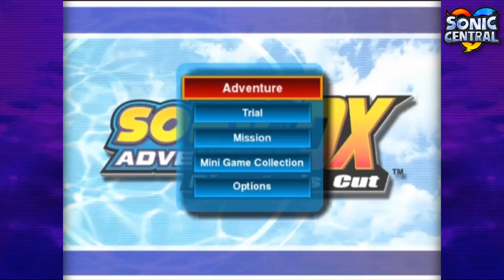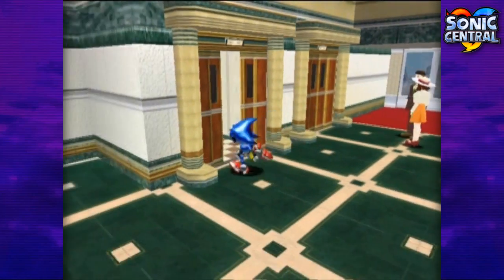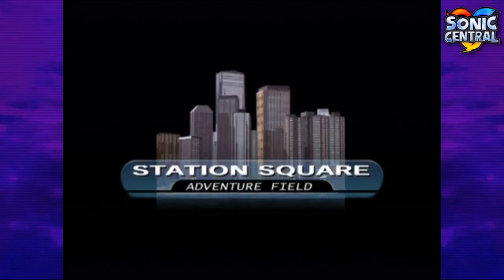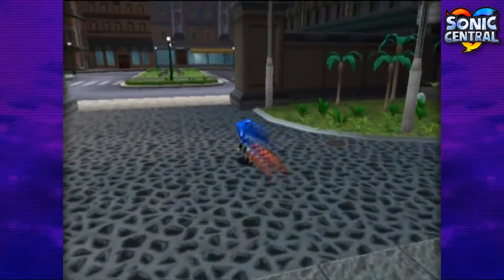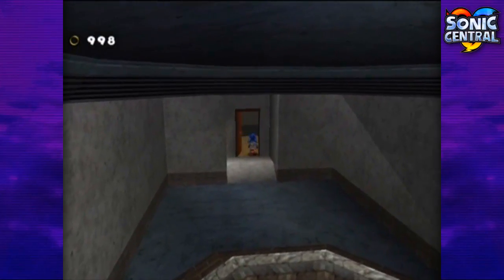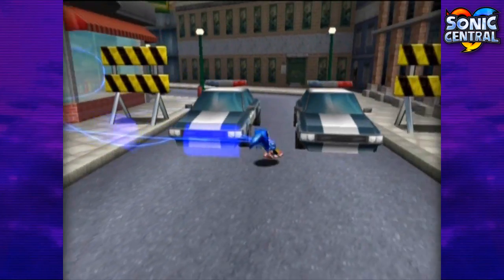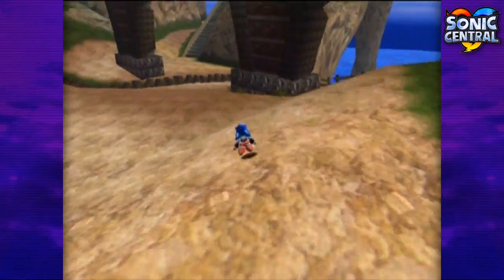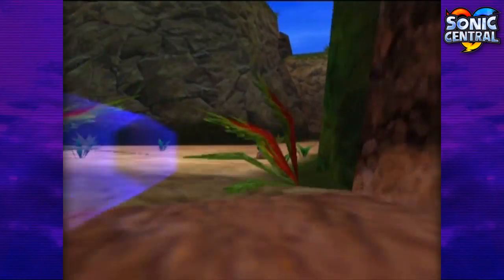Central Sundays: Sonic Adventure DX - Metal Sonic In Adventure Mode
Hey guys, AdamAFD here and today I felt showing off Metal Sonic in Adventure Mode in Sonic Adevnture DX. This is a achieved by using the Action Replay device and using a certain code. Enjoy!